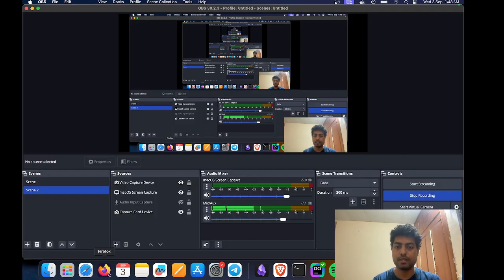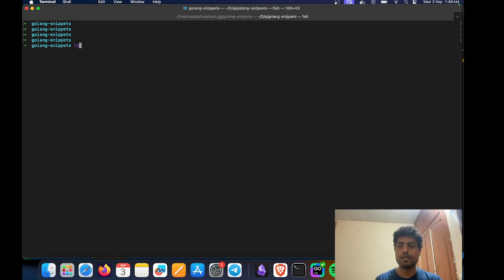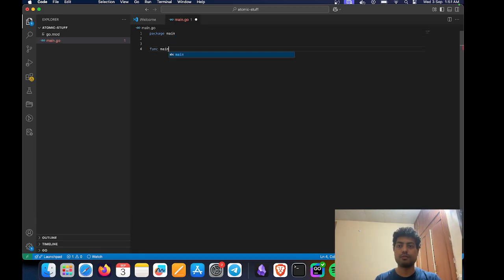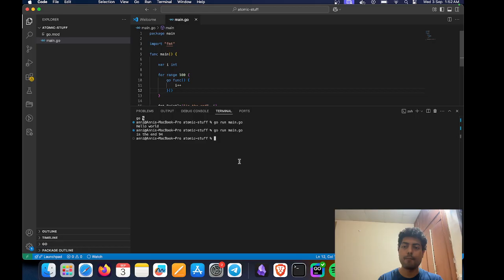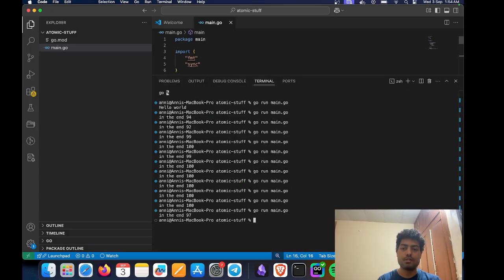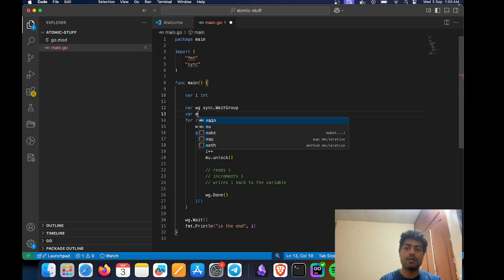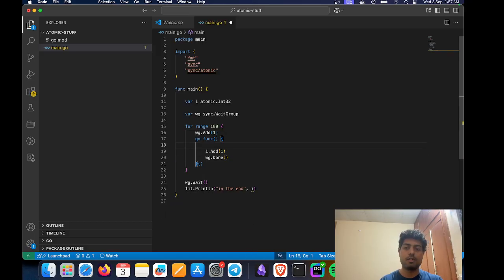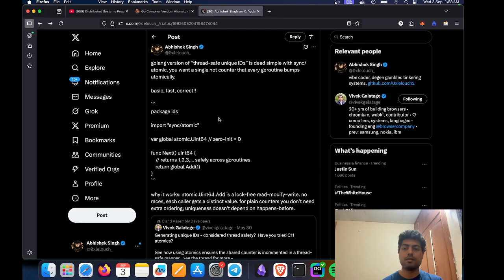Golang Atomic Int